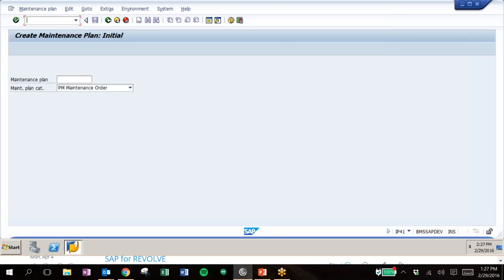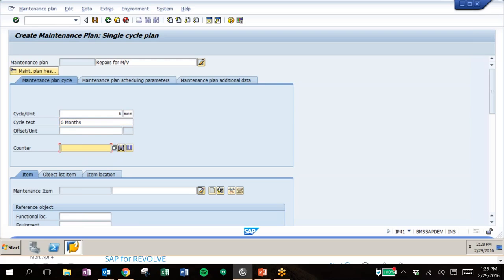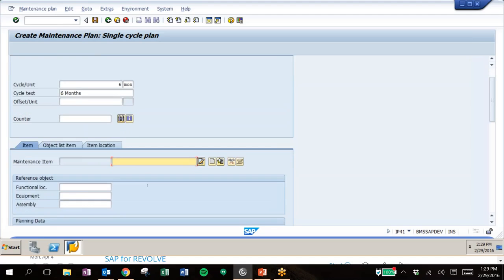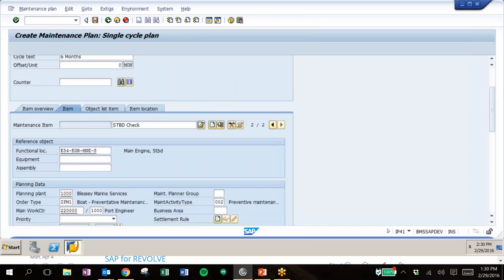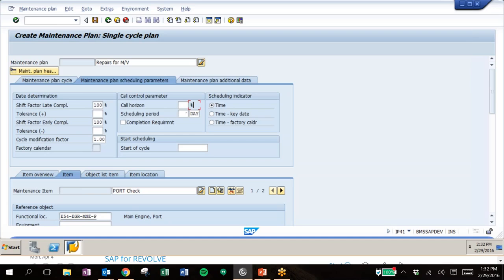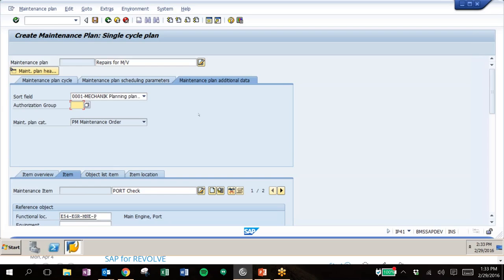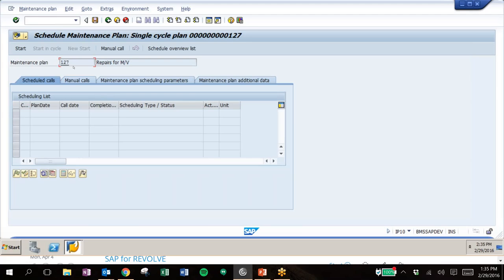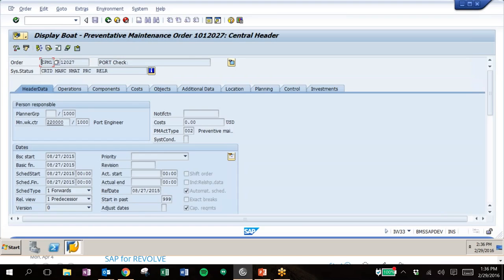SAP Preventive Maintenance 1